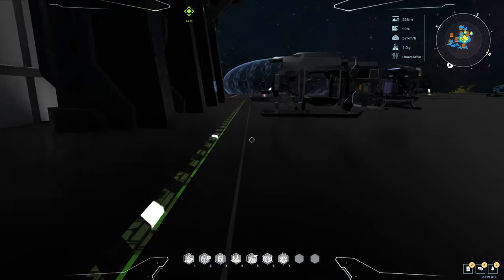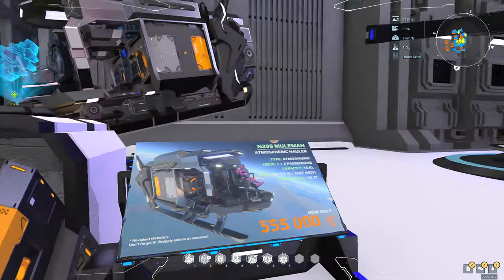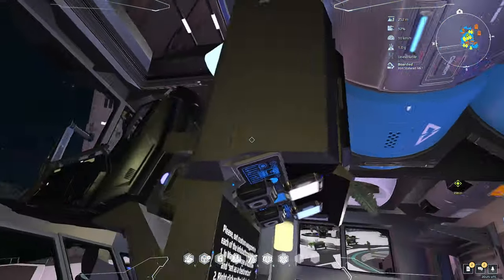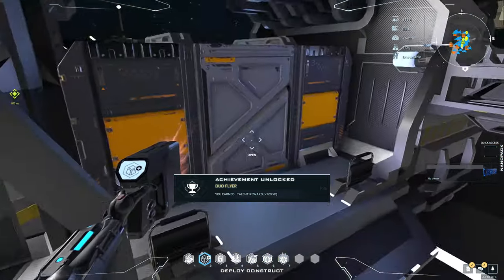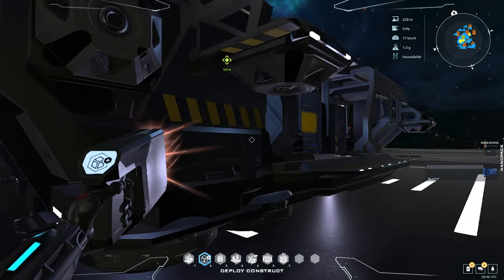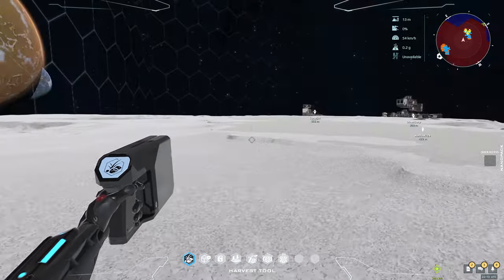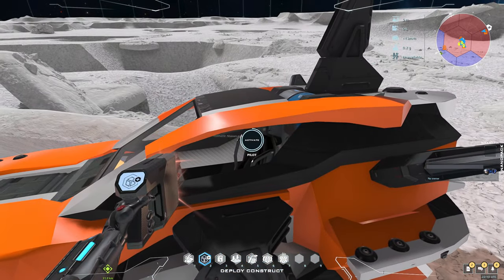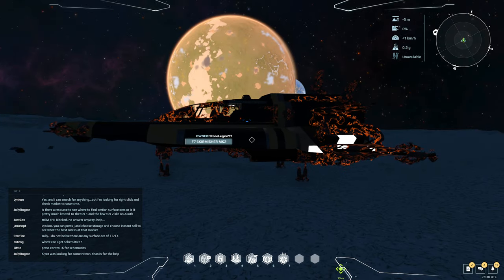Dual Universe - Part 8 - Buying New Cargo Ship & Finally On the Moon!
Dual Universe is a first-person Sci-Fi MMO built and driven by players, in a single persistent universe shared by everyone. You can build almost anything out of voxels, trade in a free economy, lead industries, travel through space, explore planets, or wage war in a fully editable sandbox universe.

Ten thousand years after a neutron star collision destroyed Earth, you and countless others awake from cryosleep in an unknown galaxy…
You are settlers in this distant land, and you have the opportunity to rebuild a society in this brand-new solar system.
Your role is not defined by a character class, but by the paths you take.
How will you choose to shape your new universe?

Create:
Build anything your imagination allows and bring whole worlds to life thanks to one of the most advanced voxel technology ever created.
In this shared universe, everything you do is persistent, and every player can see what you create!
Do you want to build a heart-pounding racetrack or a giant space station to house your industrial complex? Do you want to fly a colossal warship or do you want to kick back at your cabin in the woods?
And if you don’t feel like creating, choose to browse the many player-run shops across the system and shop to your heart's desire.

Trade:
Our player-driven economy builds opportunities for everyone, from captains of industry to artists, miners, and more. Perhaps you want to build wealth by running automated mining units and processing ores into elements? Or perhaps you prefer to create sleek and functional cargo ships? You could also sell codes that control weapons systems in warships or form your empire of arcade machines...
Buy anything you’d like in-game or try to build a reputation as a broker and build business partnerships that span an entire solar system.

Fight:
Fight for high-tier resources, for political domination, for an economic monopoly, or just for the fun of it.
Laws protect the core of the Helios system, but out in the far reaches where spoils await the daring, packs and lone wolves are hunting. You can build your war fleet and venture into unknown territory to hunt or patrol the trade lanes to protect your convoys. You can try to conquer an undiscovered asteroid or take control of an "Alien core unit" to harvest its resources... or just stay within the protection of the law.
The choice to fight is yours.

Lead:
Whether they’re building alliances, negotiating peace, manufacturing a market monopoly, or just building a museum to display the work of their artists, leaders across Helios shape the fabric of the game. Will you build connections and collaborate, or compete to win alone?
The system is a chessboard, with power to take, influence to win, and market share to claim.
Can you make the strategic moves that drive the life of the game?